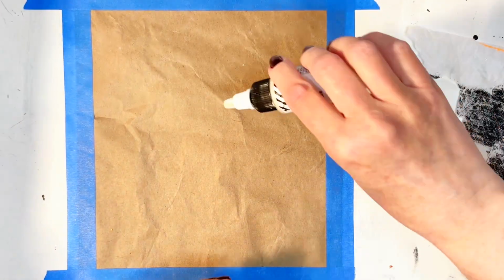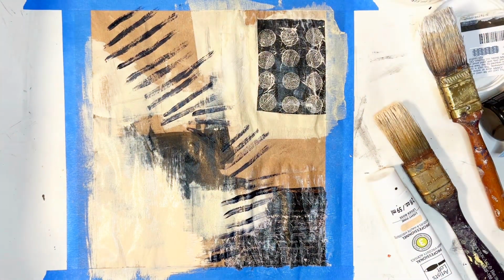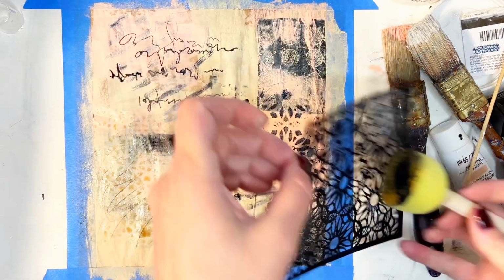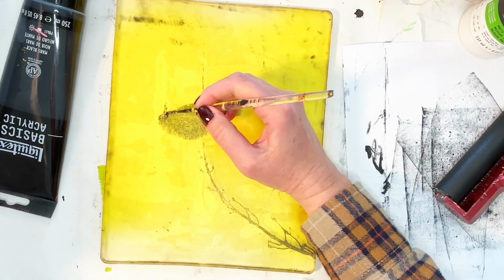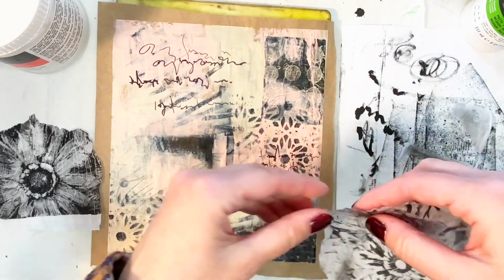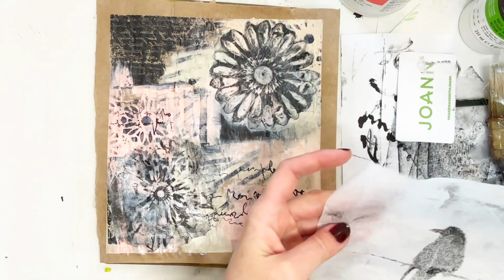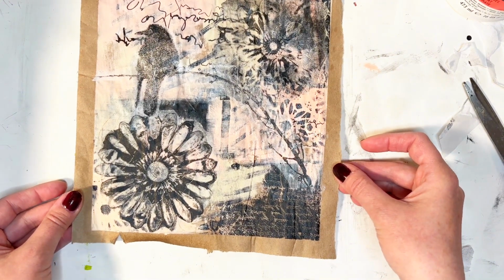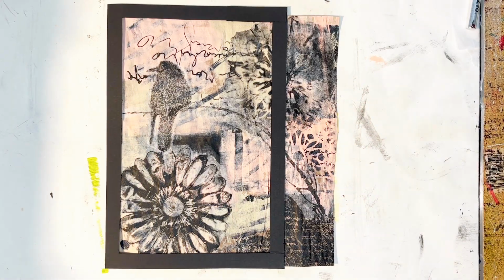A Quick Collage Using Transparent Flower Prints!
Hello, everyone!

In this video, I demonstrate how to make a very quick collage, using some of those transparent floral prints that I made in one of my previous videos! If you watch until the end, I will also show you how I use framing to pull an interesting piece out of the collage that may not have been readily apparent at first glance!

Here are some Amazon links to the products that I frequently use! Thank you, and enjoy!

Hydrangea Paper Punch:

14 Pcs Layering Mixed Media Stencils Leopard Diamond Spirals Cubist Templates Geometric Patterns Stencils for Painting on Walls Canvas DIY Craft...:

Blank Cards and Envelopes:

Gelli Arts 8"x10" Gel Plate:

Color Shapers:

Posca Acrylic Paint Pens:

Faber Castell Pitt Pen:

Misc.

Knox Gelatin:

Simple Nature Vegetable Glycerine:

Copper Leaf Sheets:

Substrates:

Duralar Matte Plastic Sheets:

Lot Fancy 8 inch Cradled Wooden Panels:

6"x 12" Cradled Panels:

Wet Strength Tissue Paper:

Paints:

Dr. PH Martin's Bombay Inks, Set 2:

Jaquard Pearl Ex Pigment Powder, Series 2:

Tim Holz Ranger Distress Oxside Spray Peacock Feathers:

Tim Holz Ranger Distress Oxside Spray Mermaid Lagoon:

Tim Holz Ranger Distress Oxside Spray Cracked Pistachio:

Tim Holz Ranger Distress Oxide Spray:

DecoArt Fluid Art Ready to Pour Acrylics Sets:

Water Color Paint Set:

Sax true flow, heavy body acrylic paint,  Mars black:

Liquitex Basics Fluid Acrylics, Burnt Sienna

GOLDEN Heavy Body Acrylics, Benzimidazolone Yellow Medium:

Liquitex Basics Burnt Sienna Acrylic Paint:

Winsor & Newton Winsor Blue:

Winsor & Newton Cadmium Red Hue:

Liquitex Fluorescent Red:

Liquitex Fluorescent Pink:

Liquitex Alizarin Crimson:

Artist's Loft Teal:

Artist's Loft Cadmium Orange:

Grumbacher Burnt Umber:

Winsor and Newton Pale Olive:

Winsor and Newton Pale Rose Blush:

Acrylic Media:

Liquitex Matte Medium:

Artist's Loft White Gesso:

Liquitex Gloss Gel Medium:

Liquitex Modelling Paste:

Other Materials:
Craft Smart Metal Leaf Adhesive (bought at Michael's)